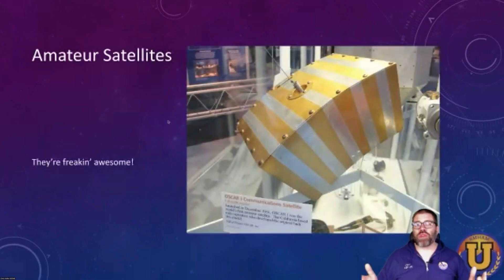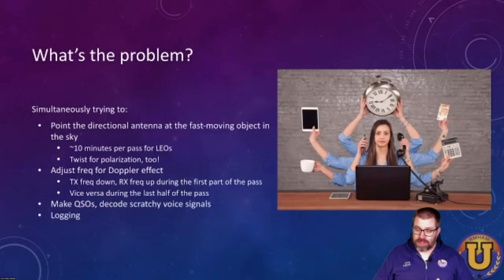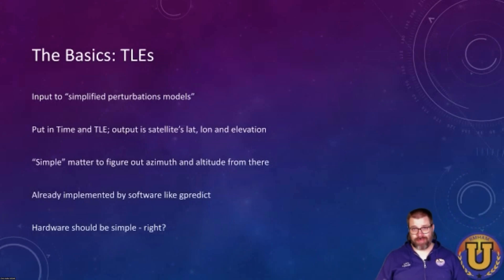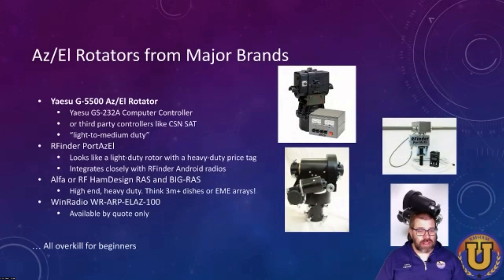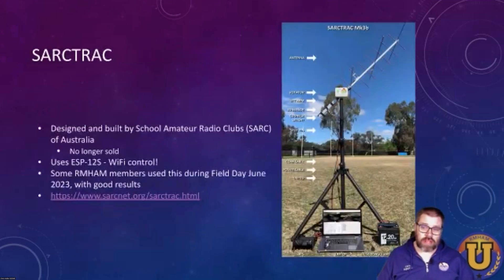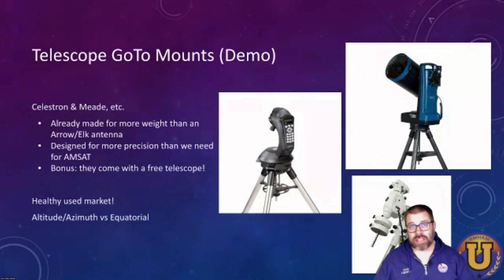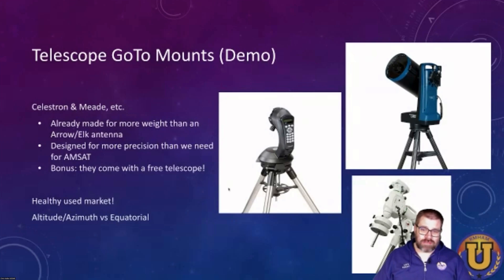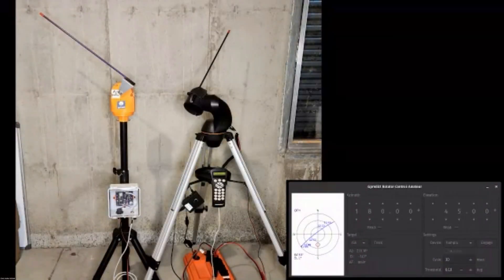NERDfest 2024 Small Antenna Rotors for Amsat Use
Chris Keller, K0SWE presents information on options on small rotators for AMSAT use.  Originally from NERDfest 2024 Rocky Mountain Ham University